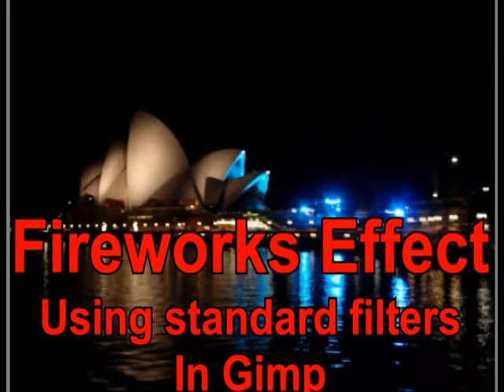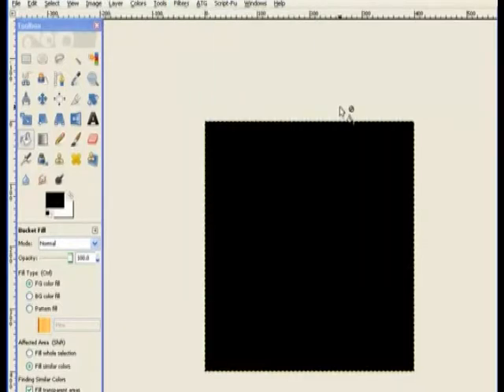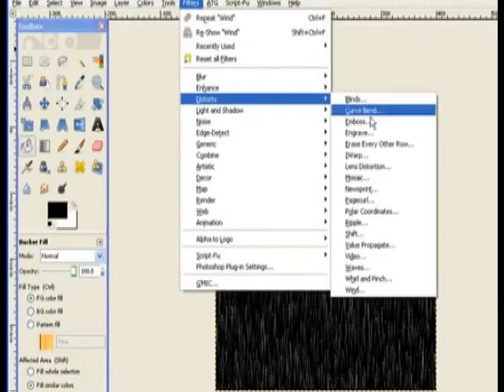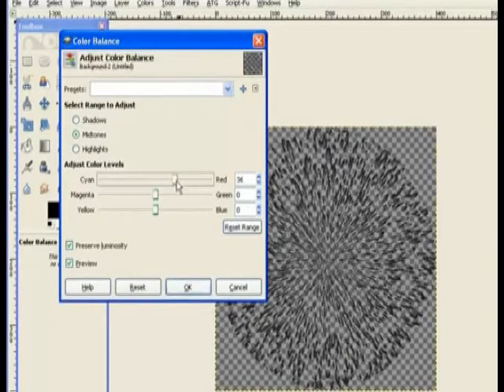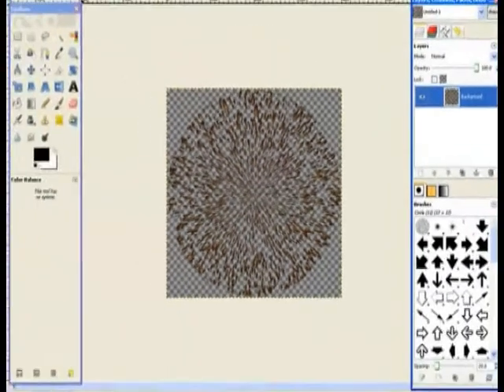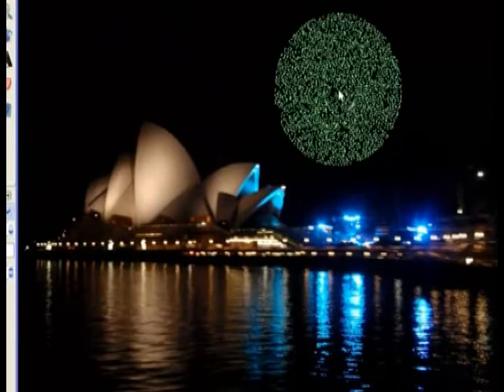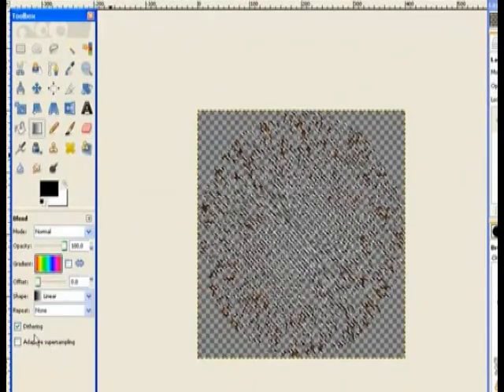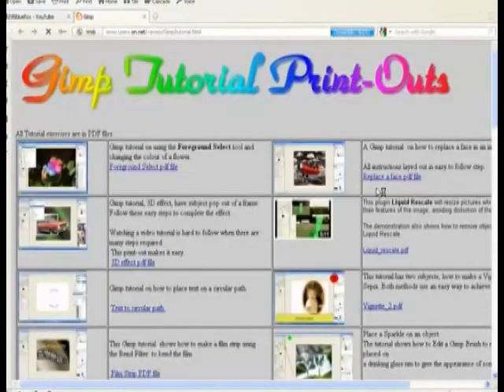Fireworks Effect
How to create a 'Fireworks' effect with the standard filters built in to Gimp 2.6.